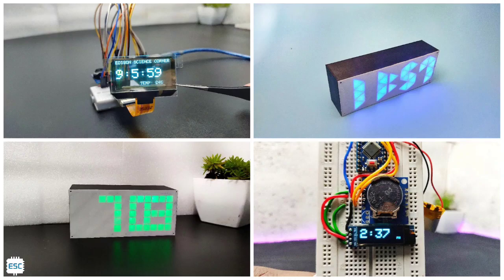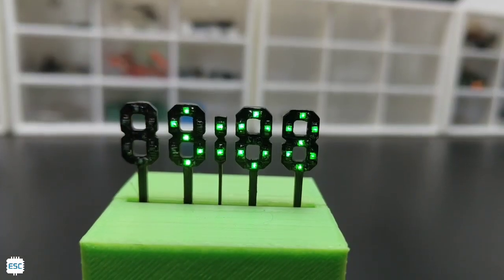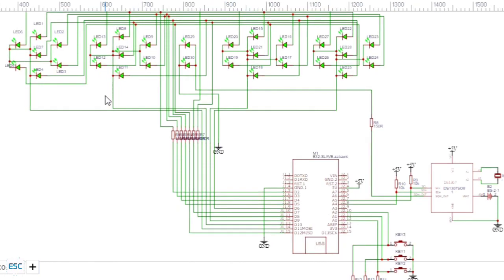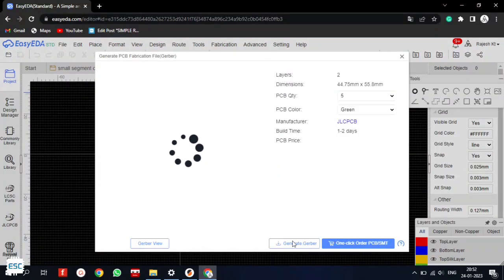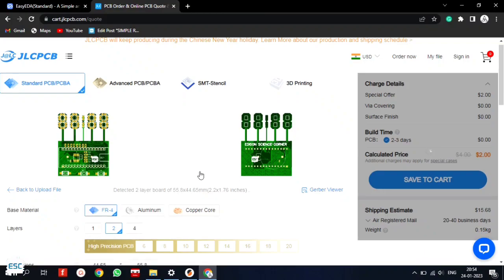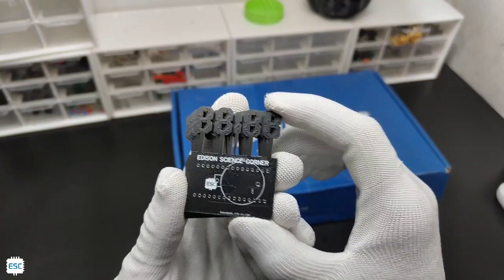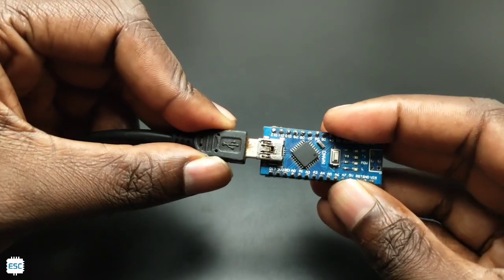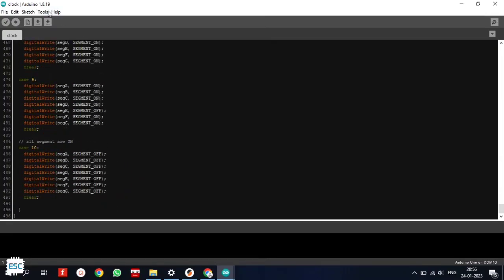Seven segment Skelton clock making | JLCPCB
only $2 for 5pcs 1-4 layer PCBs ;PCBA from $0

In this video I am a seven segment display clock. but this is not a traditional way of making. I am sure you have not seen this version yet.